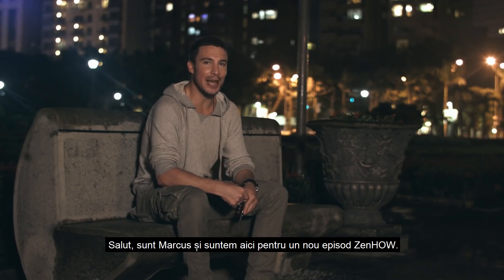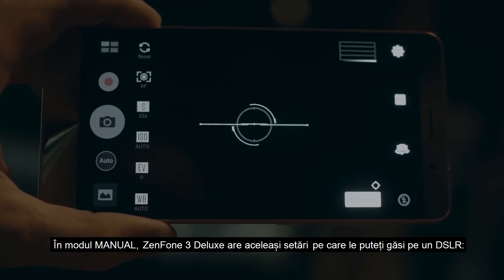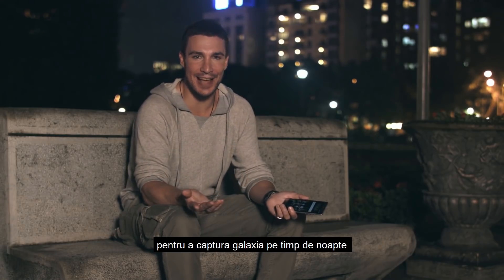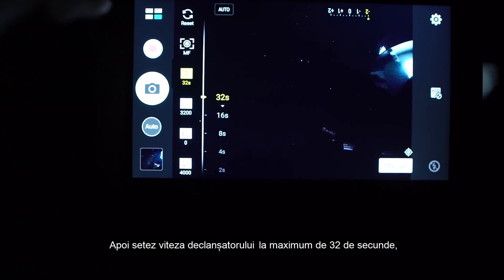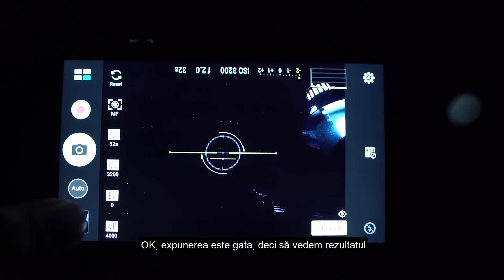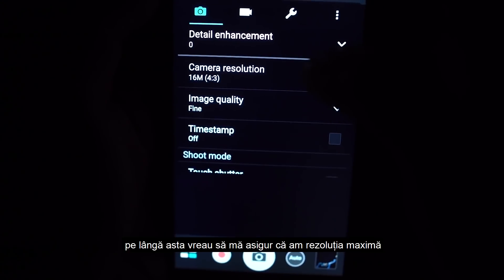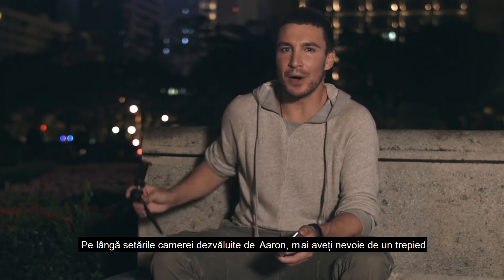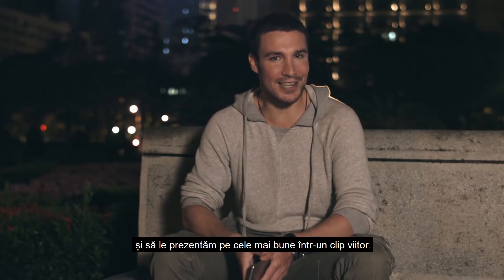ZenHOW: Cum să fotografiezi galaxia cu ZenFone 3 Deluxe | ASUS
Află din acest tutorial ZenHOW cum poți face fotografii deosebite cu Calea Lactee utilizând telefonul ZenFone 3 Deluxe în modul manual. Clipul îți dezvăluie setările manuale necesare pentru a surprinde cât mai bine cerul înstelat.

Despre ASUS ZenFone 3 Deluxe poți afla mai multe accesând pagina oficială